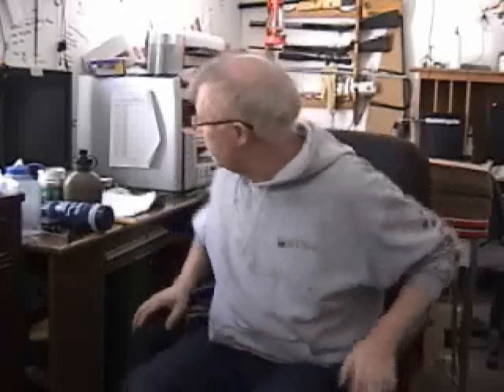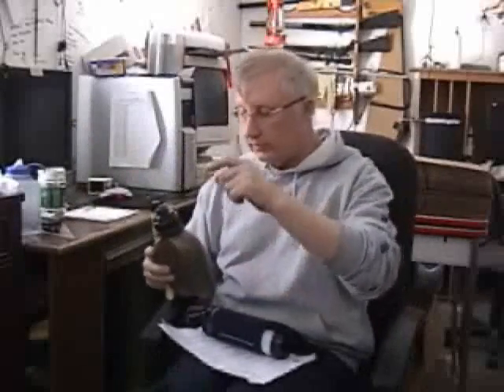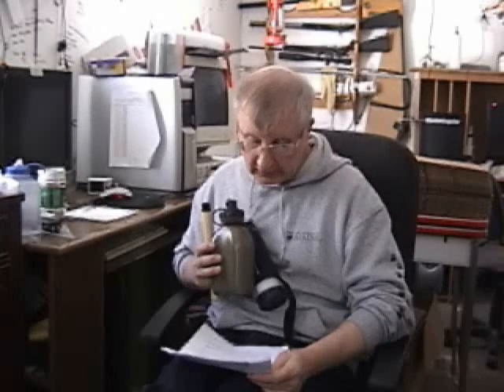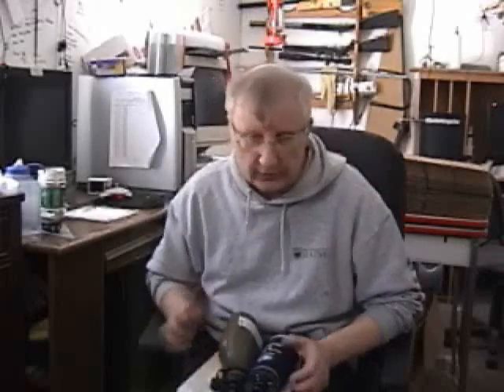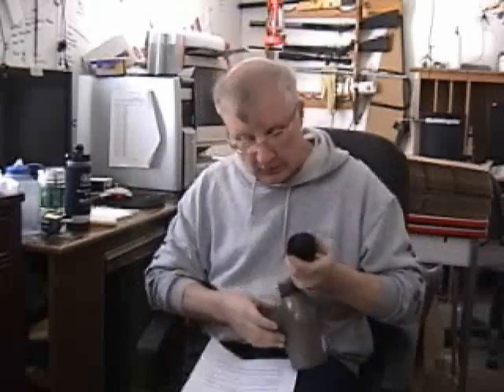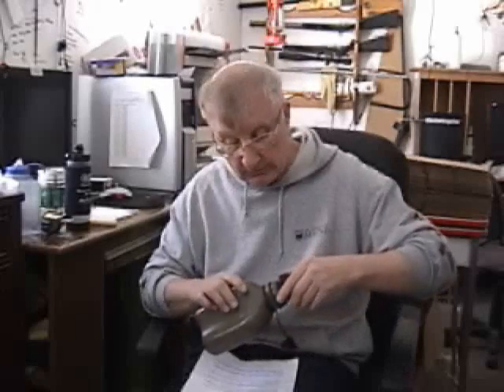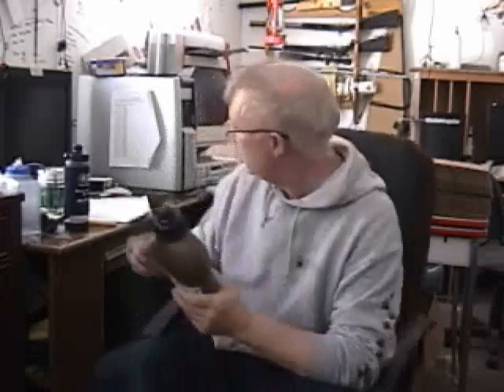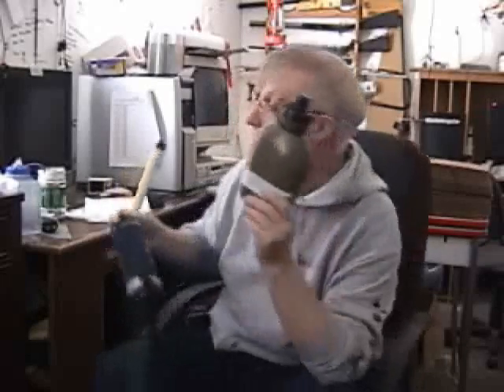Filter Tec Part one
My spin on water filter technology